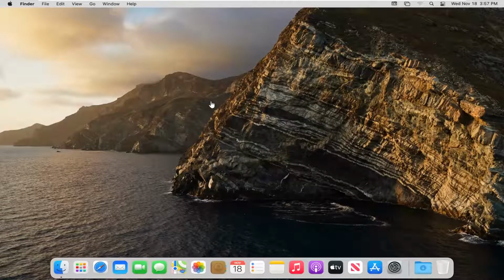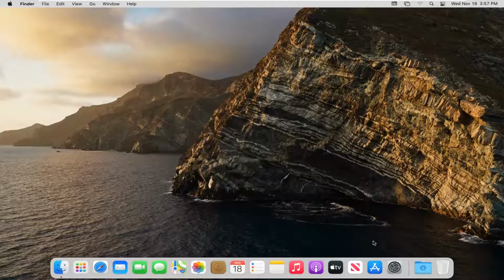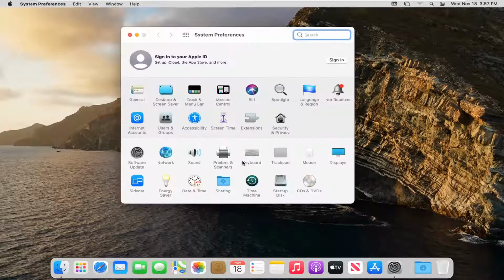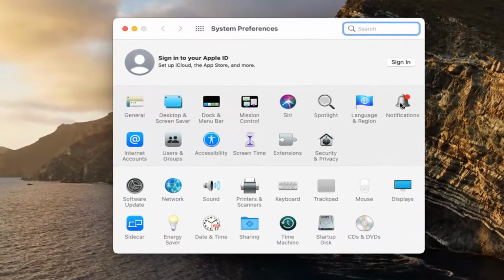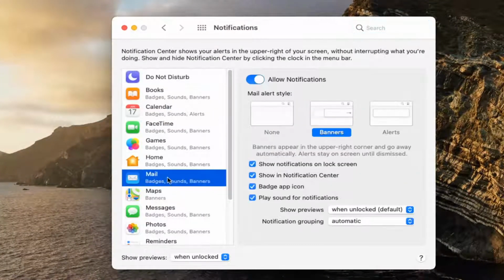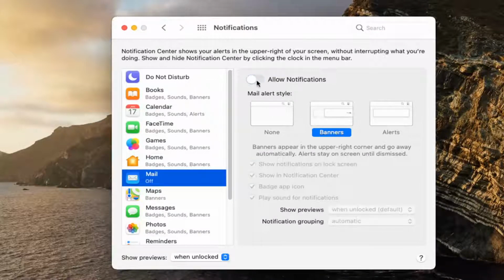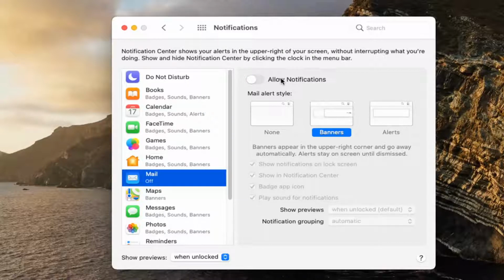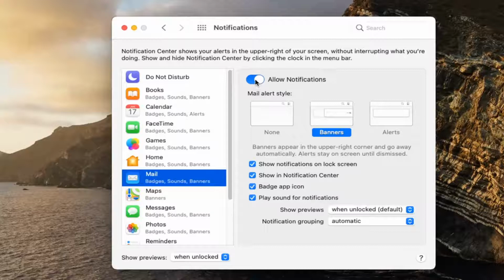How to Disable Mail Notifications on a MacBook [Tutorial]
Notifications can really slow you down when you're trying to do uninterrupted work.

Many apps on your Mac use notifications to let you know about events, updates, or changes. Notifications appear briefly in the top-right corner of the desktop or stay there until you close them.

For many Mac users, notifications are useful and welcomed. They allow you not to miss anything that may or may not be important, but there are times when you wish that the notifications would just leave you alone. Fortunately, turning them off is pretty simple.

This is your step-by-step instructions for turning off notifications. There is more than one way to do this, and we show them all to you. Just remember to turn them back on after your alone time is complete.

And, depending on the frequency of notifications, they can often be downright annoying.

But you do have the option to turn off app notifications on your Mac computer. You just have to be willing to do a bit of work.

That's because rather than being able to disable all of your notifications at once, you'll have to go into each individual app or program and specify your desired notification settings.